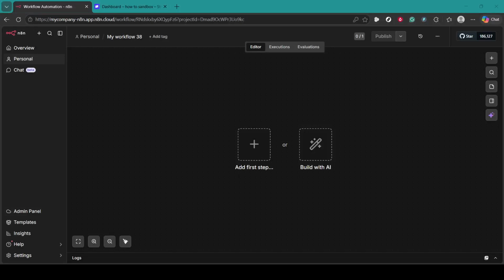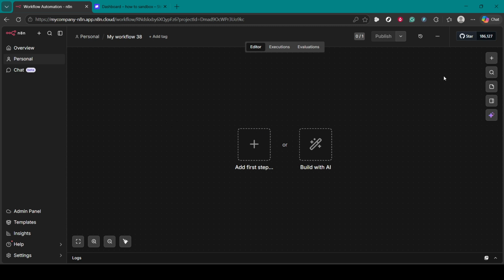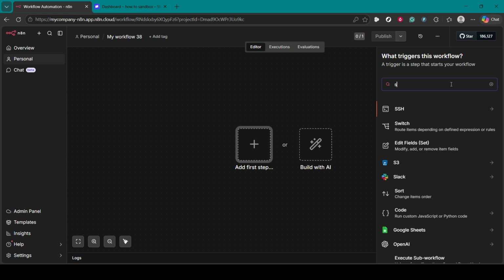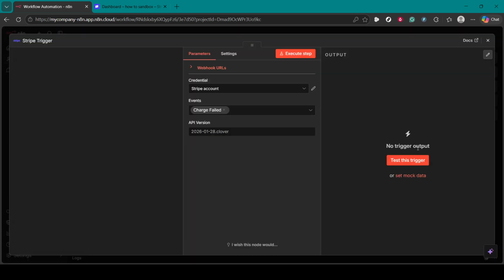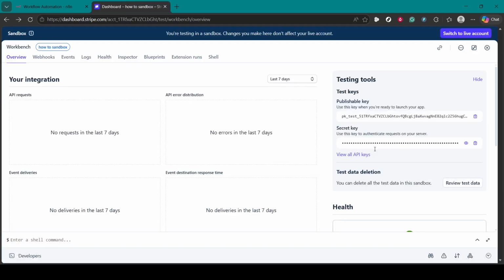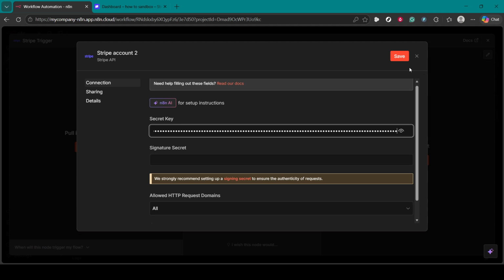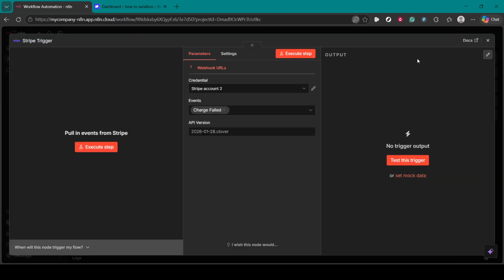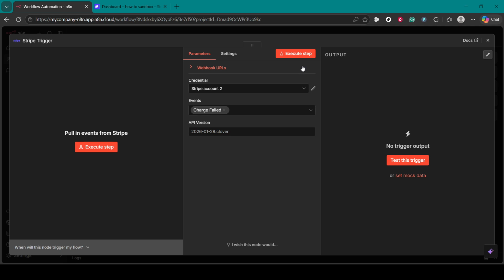How To Connect A Stripe Account In N8N (Easiest Way) (2026)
Automate your financial operations in 2026 by learning the easiest way to connect your Stripe account to n8n. This guide covers generating Secret API Keys (both Test and Live modes), configuring Encrypted Credentials within n8n, and setting up Endpoint Secrets for real-time webhook triggers. Whether you are managing payments for a B2B SaaS tutorial network or tracking revenue for long-term construction goals, this setup provides a secure foundation for handling charges, subscriptions, and refunds programmatically.